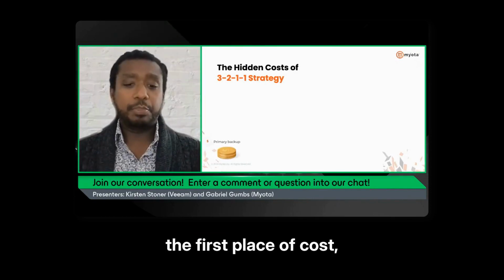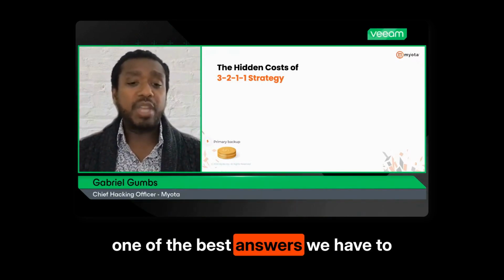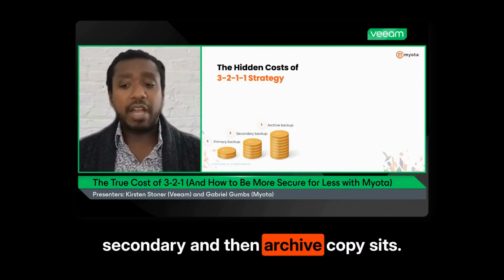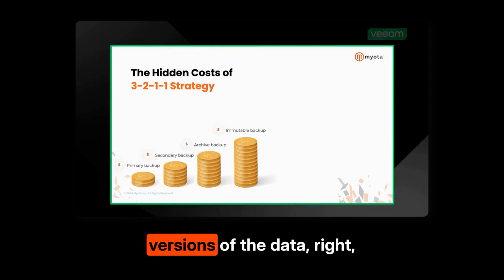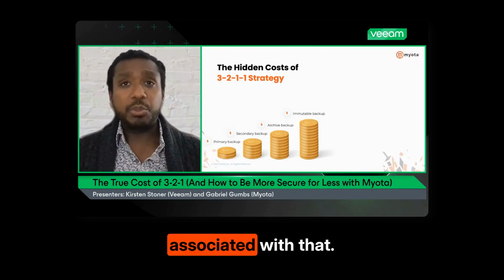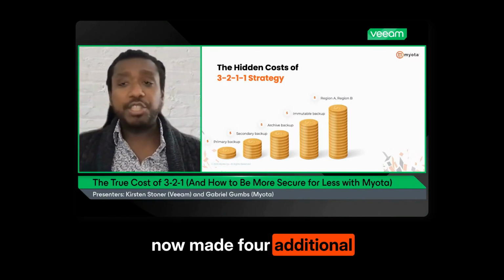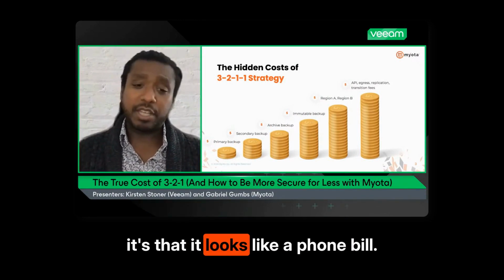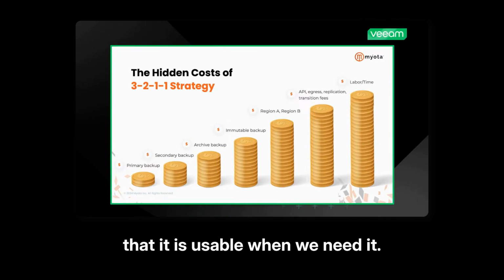What are the hidden costs of your Veeam 3-2-1-1 backup strategy?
In this video segment, Gabe Gumbs, Chief Hacking Officer at Myota, explains the real costs behind data storage and protection. While storage costs have decreased over time, Gumbs breaks down why maintaining multiple copies for ransomware protection adds significant expense. He discusses the implications of the 3-2-1 backup approach and how making data immutable requires additional copies.

Using practical examples from both on-premises and cloud environments, Gumbs details the often-overlooked costs, including network connectivity fees, API charges, and cloud egress fees. He specifically mentions how cloud billing can become complex, comparing it to a detailed phone bill, even with budget storage providers.